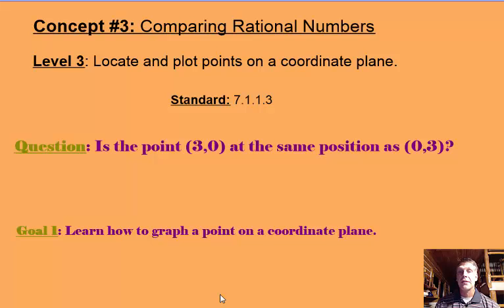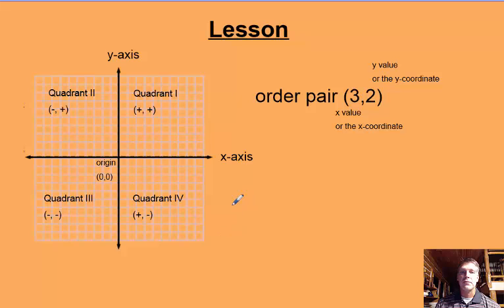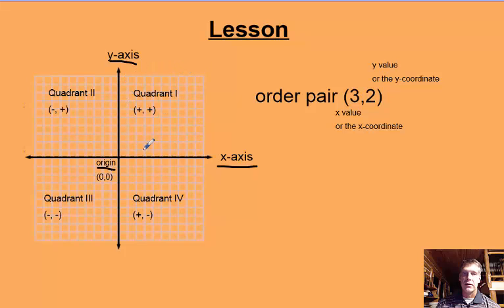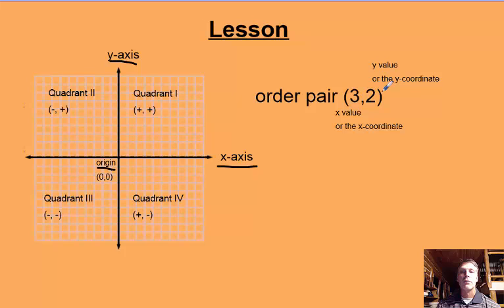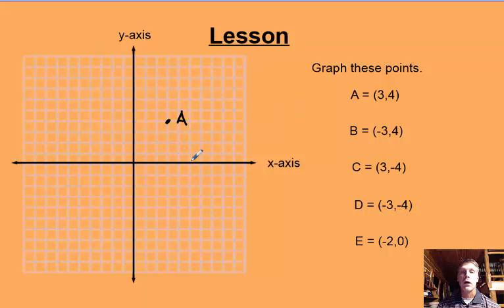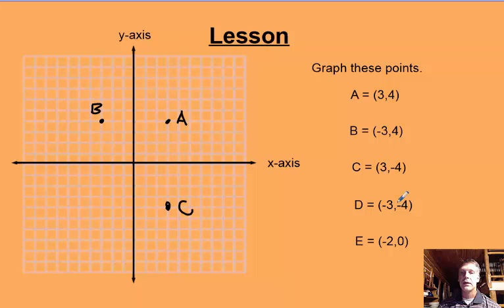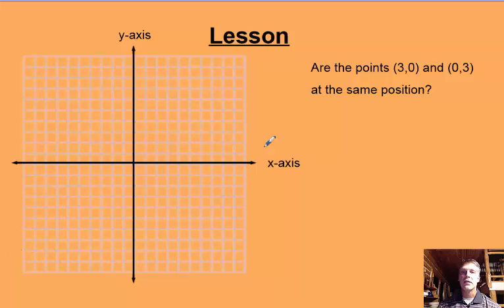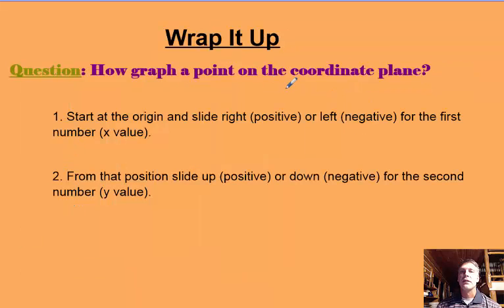Concept 3 level 2